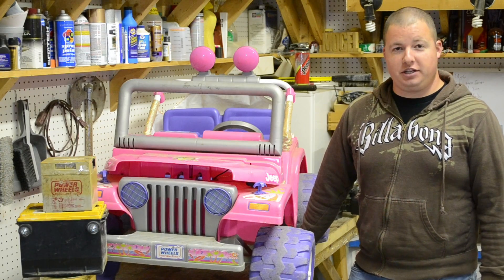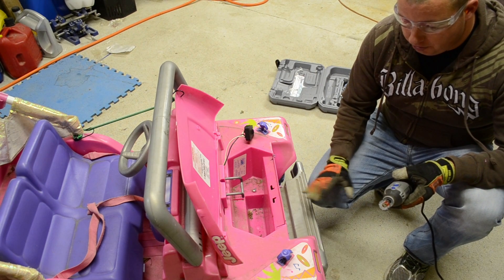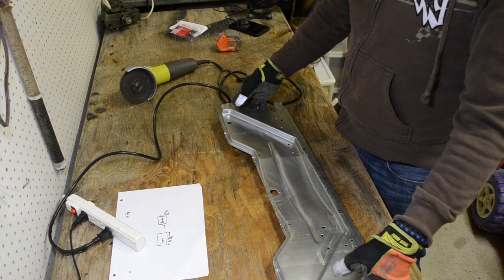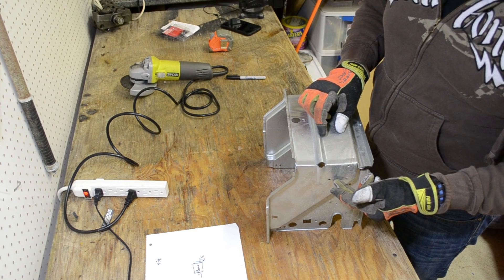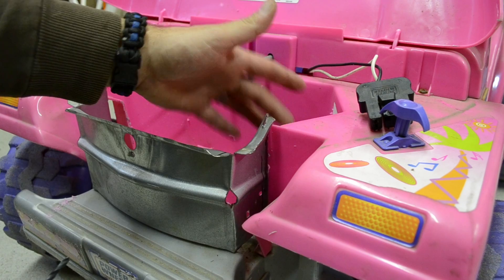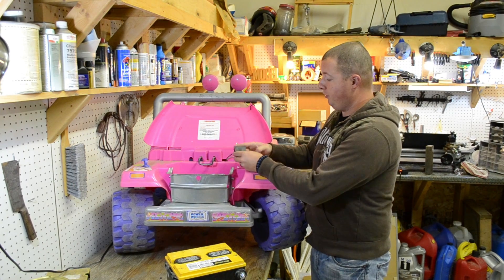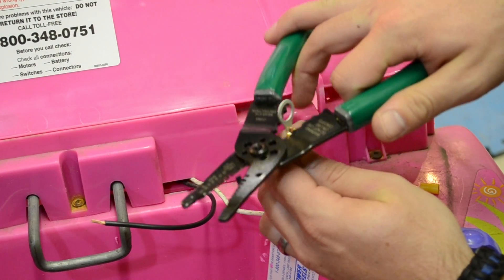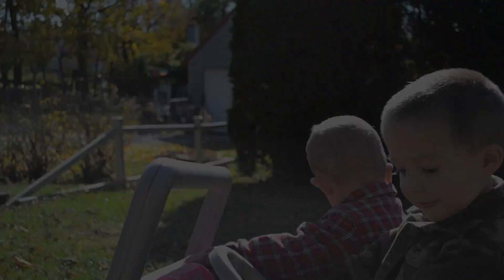Converting Power Wheel to run on a 12 Volt Car Battery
Want to put a car battery in your power wheel? This video shows you step by step how I converted mine. It's a lot nicer to have a higher capacity battery than the stock power wheel battery.